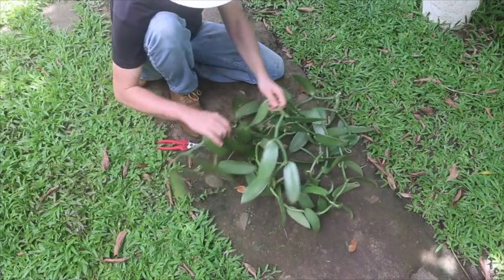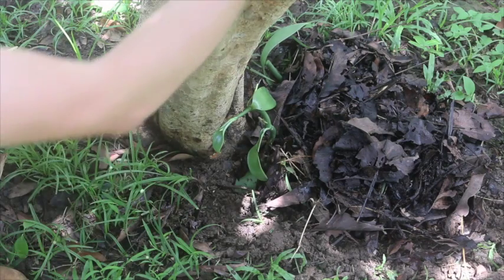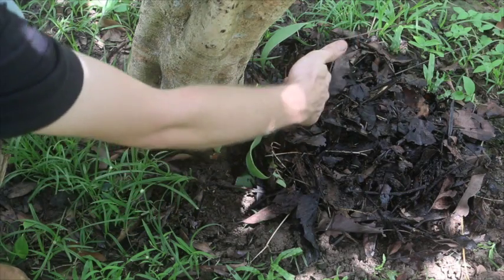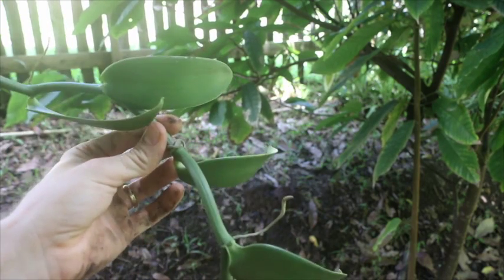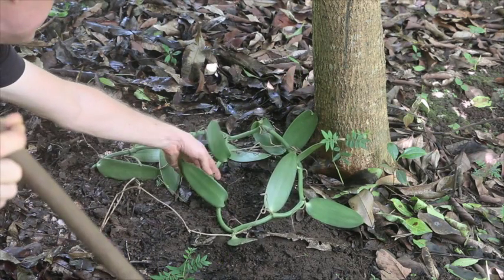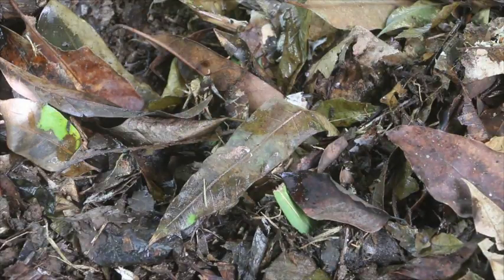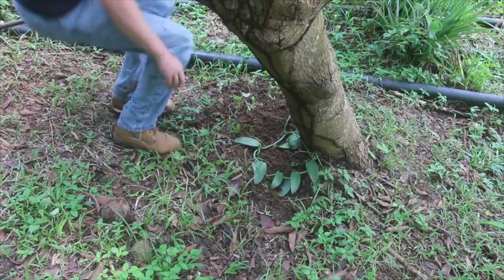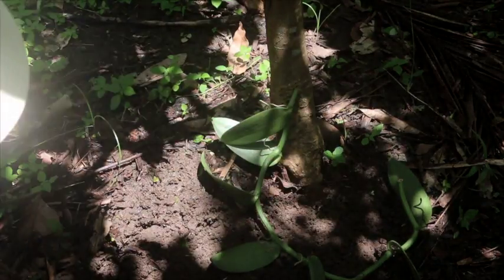Planting Vanilla Orchids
Today we go planting vanilla orchids around the front yard. Growing vanilla orchids isn't the hard part - processing vanilla beans is. But one step at a time. Today we plant vanilla at the base of trees - later we'll worry about all the hard stuff.